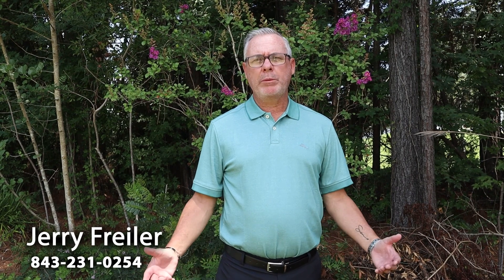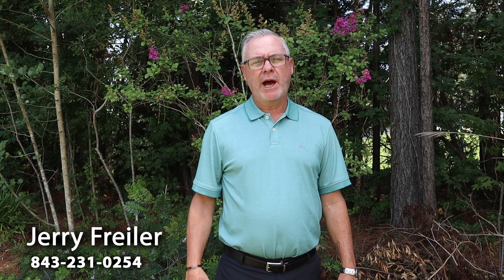NEW LISTING | 780 INDIAN WOOD LN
🚨NEW LISTING🚨

Take a look inside our agent Jerry Freiler's newest listing ⬇️

📍 780 Indian Wood Ln.

🛏️ 4 Bedroom
🌳 Fully fenced, spacious backyard; perfect for
      your summer nights!
💸 $349,999

 🏖️ 15 minute drive to the Beach! 🏖️